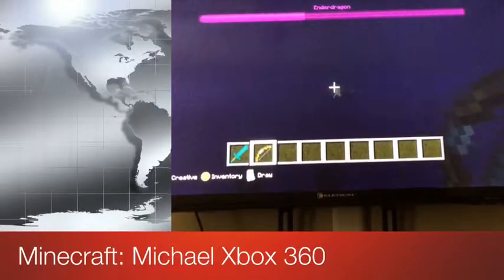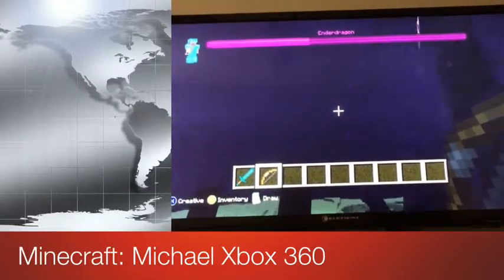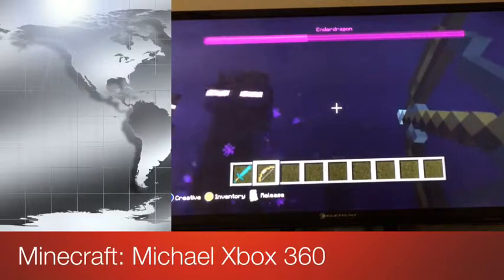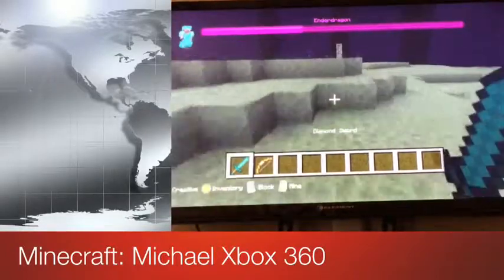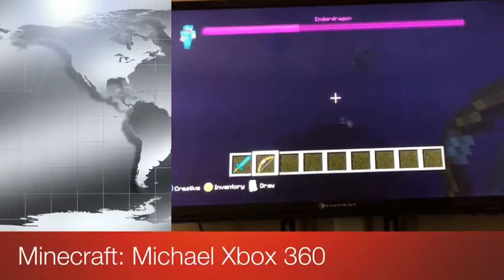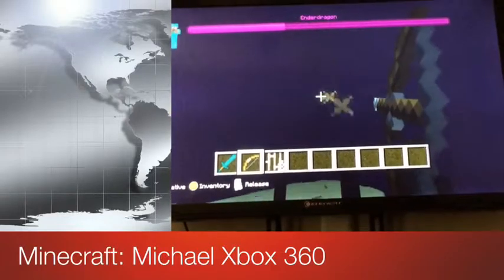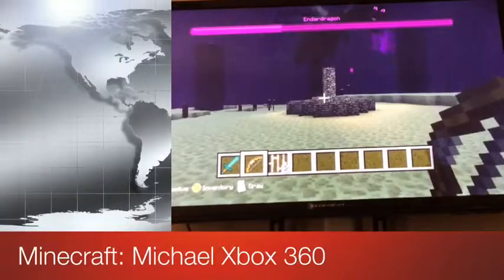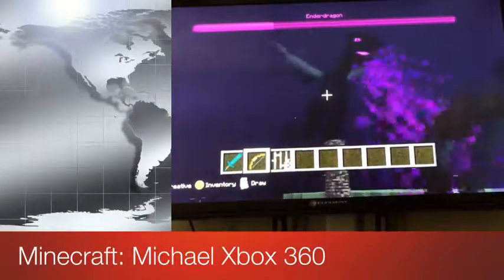Minecraft Michael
How to kill the dragon kids level.